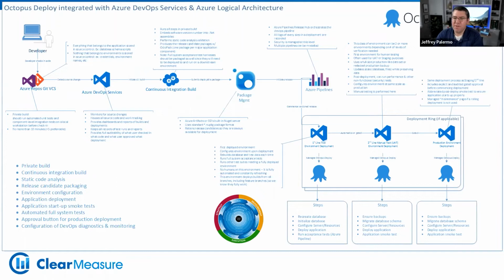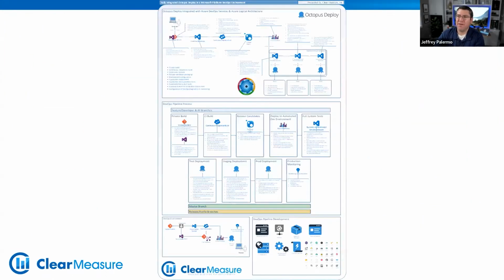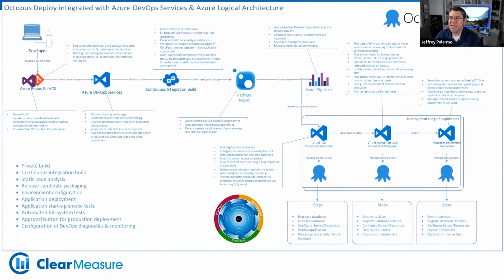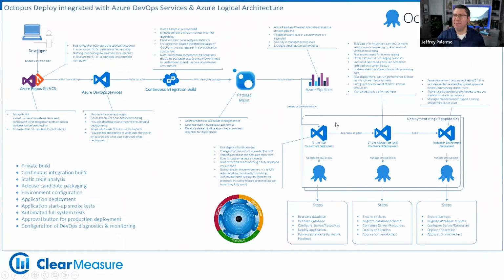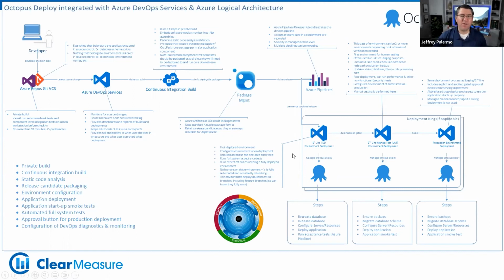Octopus Deploy+Azure DevOps | Webinar Clips, Octopus Deploy with .NET 7 and Azure Container Apps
Octopus Deploy has long been the premiere tool for automated deployments in a DevOps environment. .NET 7 is the latest development platform from Microsoft, and Azure Container Apps promise to lower production costs while increasing deployment and operations flexibility.

In this webinar, you'll see how these three fit together. You'll also learn which parts fall into place nicely and what the rough edges are. Ultimately, you'll come away knowing what architectural choices to make for your next project.

Join Clear Measure Chief Architect Jeffrey Palermo for an informative webinar that will help your team move fast, deliver quality, and run your systems with confidence.